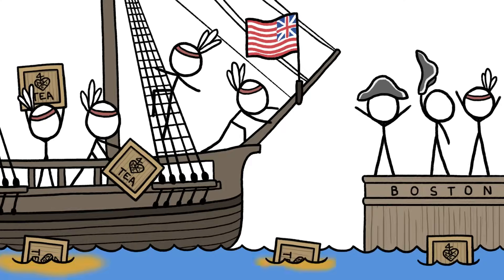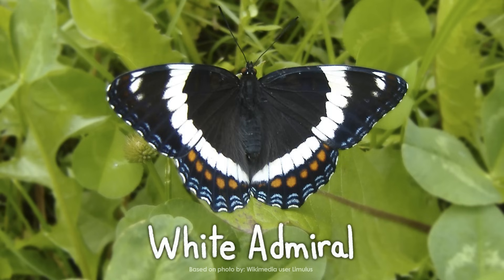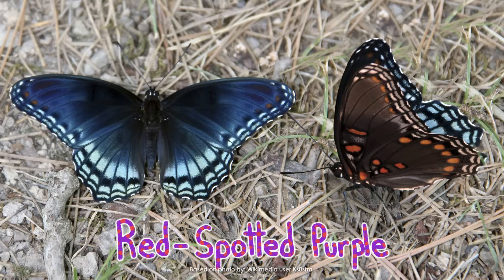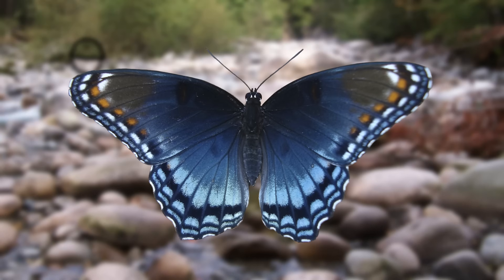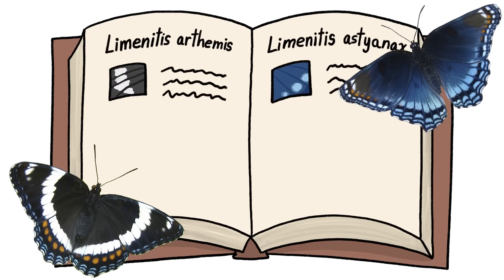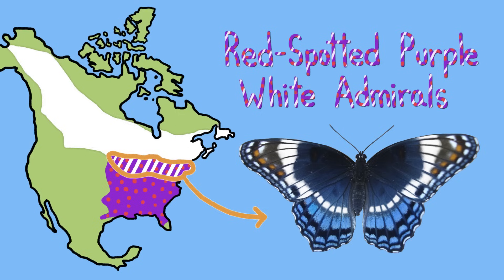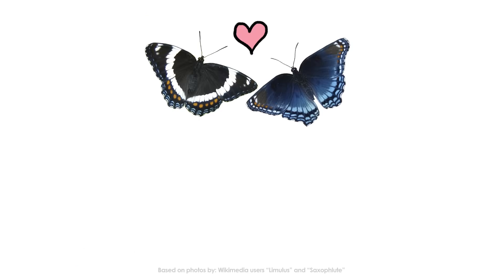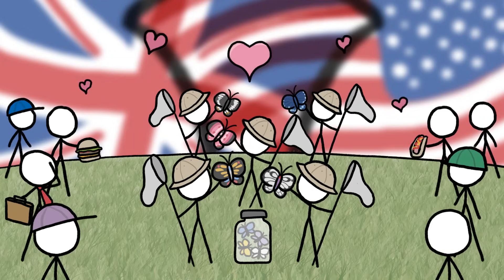How two butterflies became one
Here's why you shouldn't judge a butterfly species by its wing coloration.

CREDITS
Video Concept and Writing: Rebecca Deatsman
Narration: Emily Elert
Illustration and Animation: Ever Salazar

OTHER CREDITS
White Admiral - Photo by: Wikimedia user Limulus
Limenitis arthemis astyanax - Wikimedia user Ks0stm
Red Spotted Purple - Wikimedia user Saxophlute
River rocks - Public Domain Photo
Pipevine Swallowtail - Public Domain Photo
Poison Symbol - Public Domain Image
Monarch Butterfly - U.S. Fish and Wildlife Service
Monarch butterfly catterpillar - Ryan E. Poplin
Lagopus muta Winter - Ómar Runólfsson
Lagopus muta Summer - Wikimedia user Boaworm
Sexual dimorphism Mandarin - Francis C. Franklin
Gray Wolf - Public Domain Photo
Maltese Dog -  Wikimedia user SheltieBoy
Limenitis lorquini - Public Domain Photo
Limenitis archippus - Gordon E. Robertson

OUR STAFF
Emily Elert • Alex Reich • Henry Reich

REFERENCES
Andy Warren, pers. comm. July 29, 2014.

Brock, J. P., & Kaufman, K. (2003). Field Guide to Butterflies of North America.T. Hillstar Editions LC Houghton Mifflin Company, New York, NY.

Platt, A.P. and Brower, L.P. 1968. Mimetic Versus Disruptive Coloration in Intergrading Populations of Limenitis arthemis and Astyanax Butterflies. Evolution, Vol. 22, No. 4: 699-718.

Platt, A.P. 1987. Banded admirals from western Maryland: analysis of the Limenitis (Basilarchia) arthemis-astyanax complex (Lepidoptera: Nymphalidae) at green ridge state forest. Proceedings of the Entomological Society of Washington 89: 633-645.